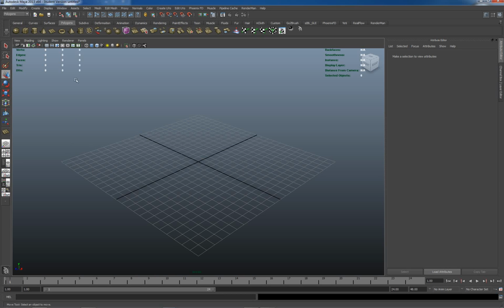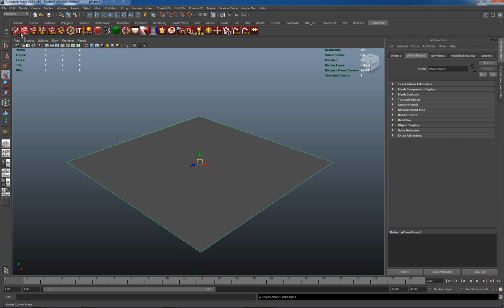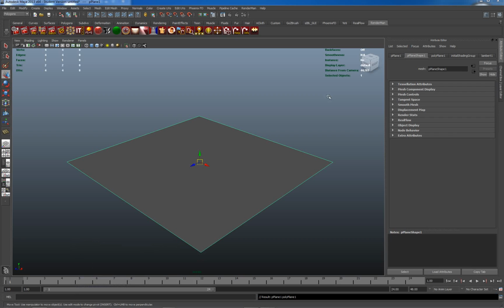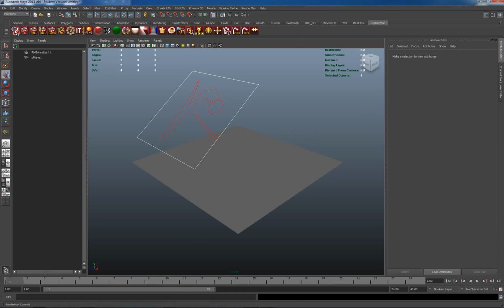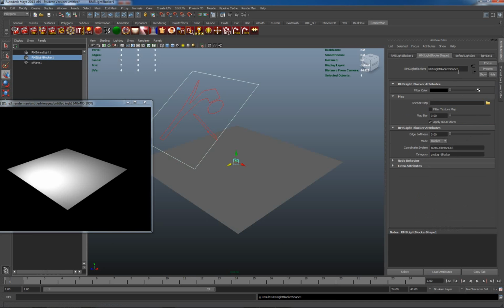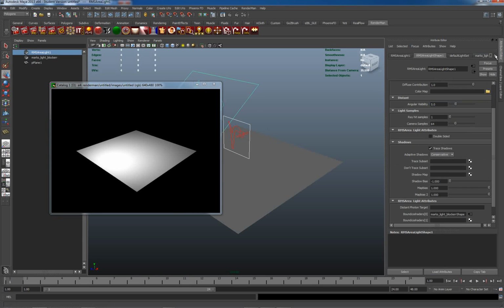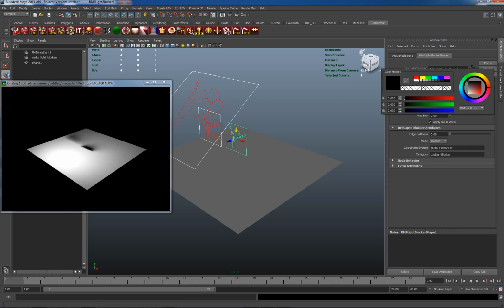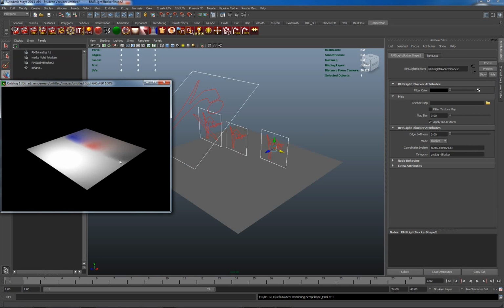34 Renderman light blockers (part 1)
An introduction to light blockers, what they are, how we get them to work and their real world counterparts in movie production.